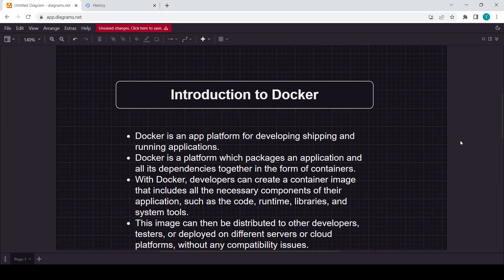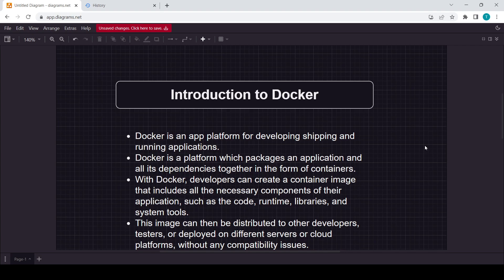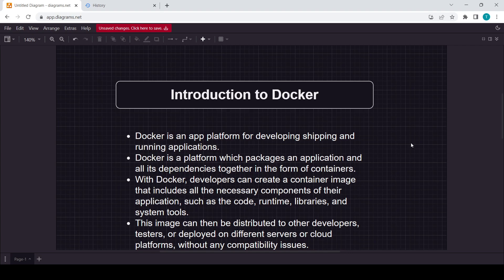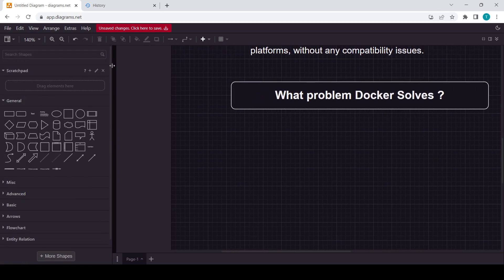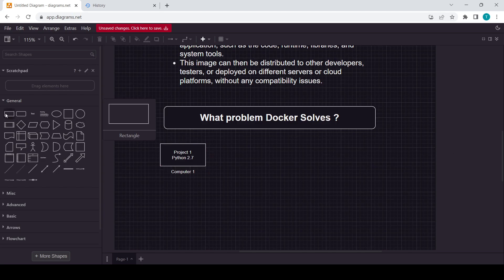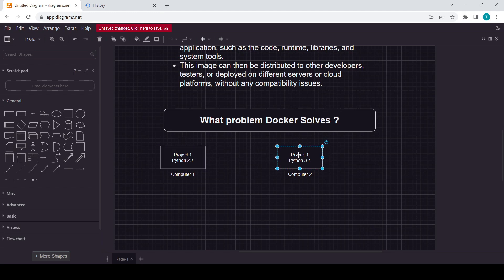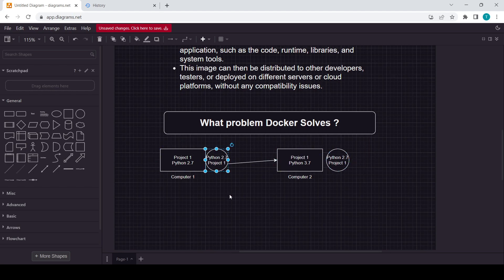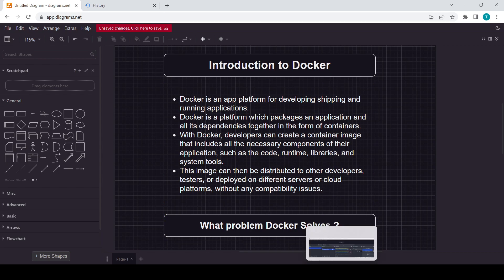Introduction to Docker (New Course) 🆕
Title: Master Docker: A Comprehensive Course on Containerization and DevOps

Description:
Welcome to "Master Docker," the ultimate course for mastering Docker and containerization technologies! Whether you're a software developer, a system administrator, or a DevOps engineer, this course is designed to provide you with the knowledge and skills to leverage Docker for building, deploying, and managing containerized applications in any environment.

In this comprehensive course, you'll start with the basics of Docker and containerization, learning how to create, configure, and manage Docker containers and images. You'll explore key Docker concepts such as containerization principles, Dockerfile syntax, image management, and Docker networking.

Next, you'll dive deep into advanced topics such as Docker Compose, Docker Swarm, and Docker orchestration for creating and managing multi-container applications across multiple hosts. You'll learn how to deploy Docker containers in production environments, including strategies for container security, logging, and monitoring. You'll also explore best practices for optimizing Docker performance and troubleshooting common Docker issues.

In addition to technical skills, this course will also cover important DevOps concepts such as continuous integration and deployment (CI/CD) with Docker, containerizing microservices, and integrating Docker with popular tools like Jenkins, Kubernetes, and AWS. You'll gain practical hands-on experience through a variety of labs, demos, and real-world examples.

Whether you're new to Docker or already have some experience, "Master Docker" is designed to take your Docker skills to the next level. Join us today and unlock the power of containerization for modern application development and deployment!

Course Highlights:

Learn Docker from scratch, including Docker installation, configuration, and management
Explore advanced Docker topics such as Docker Compose, Docker Swarm, and Docker orchestration
Deploy Docker containers in production environments with container security, logging, and monitoring
Optimize Docker performance and troubleshoot common Docker issues
Integrate Docker with popular DevOps tools like Jenkins, Kubernetes, and AWS
Gain practical hands-on experience through labs, demos, and real-world examples